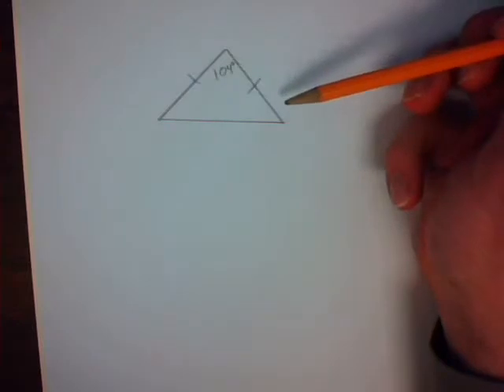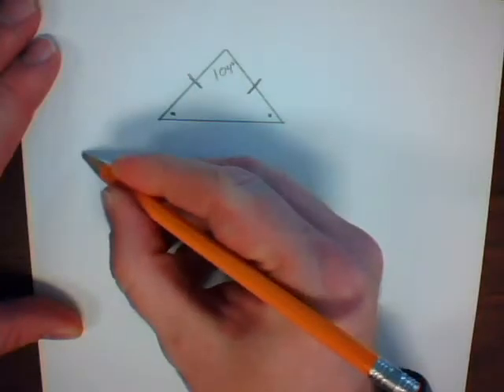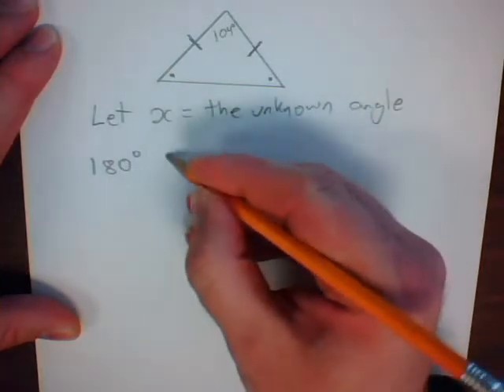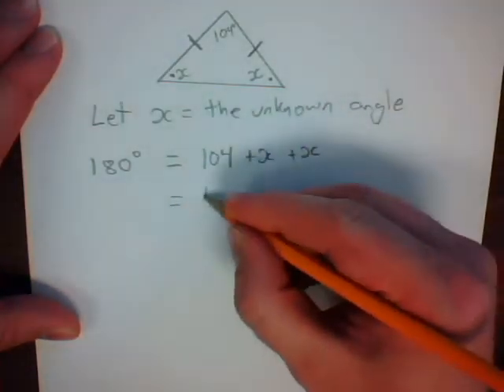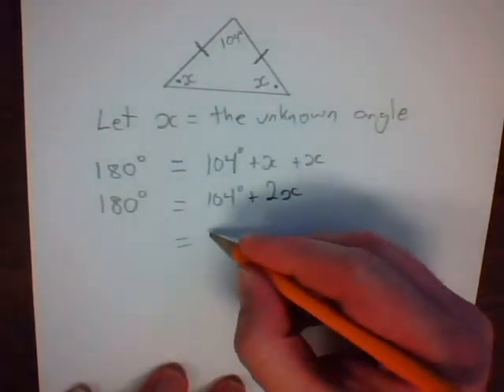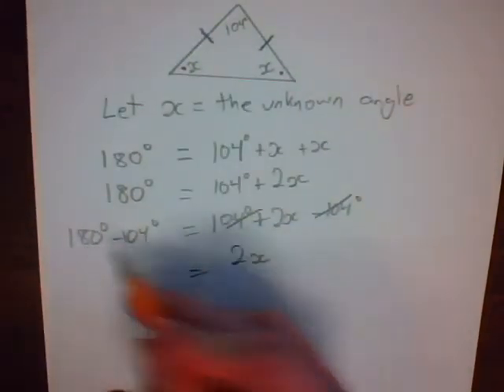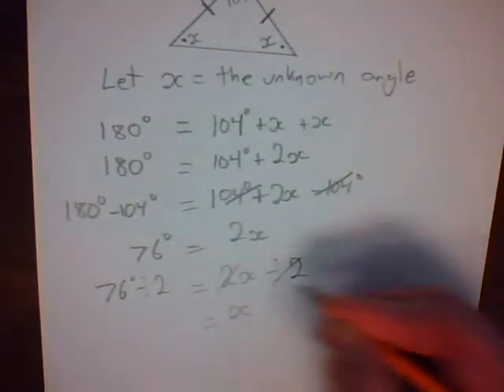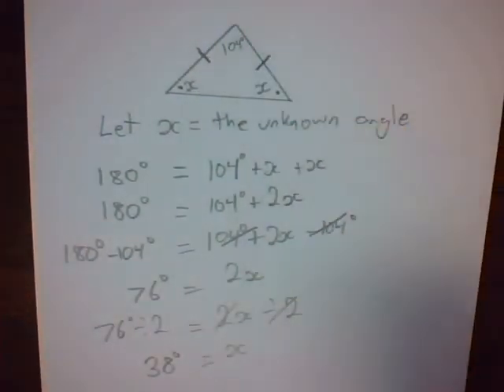Mr. v teaching math - Geometry Lesson 9c Calculating two unknown angles in a triangle with algebra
In this session I demonstrate how to find 2 missing angles in an Isosceles triangle.
This video has audio problems.